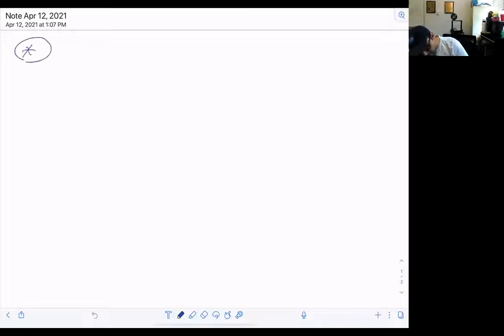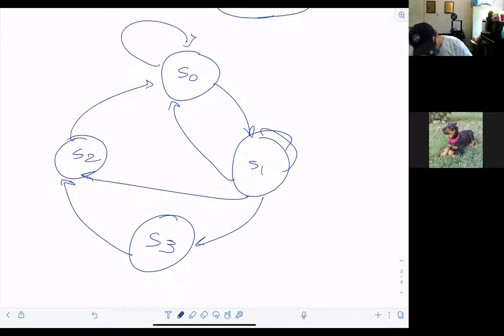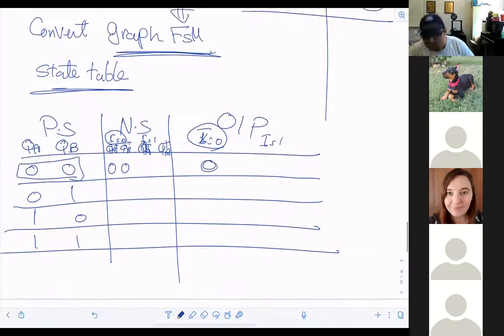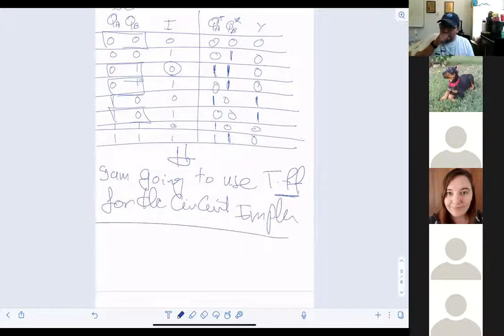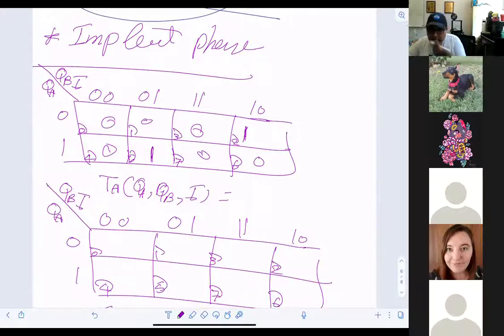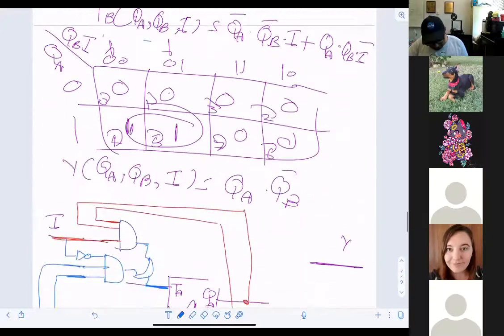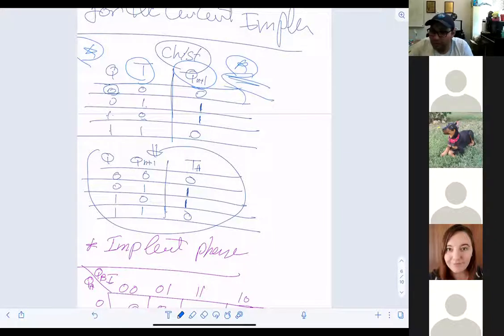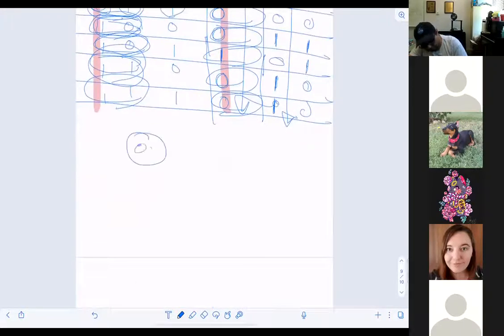ECE2300: FSM (Mealy+ Full implementation)